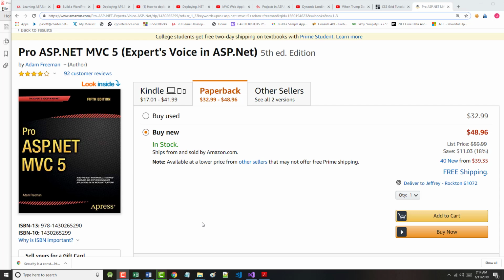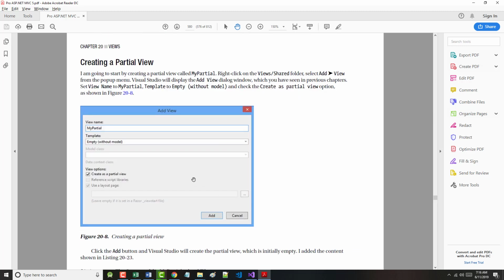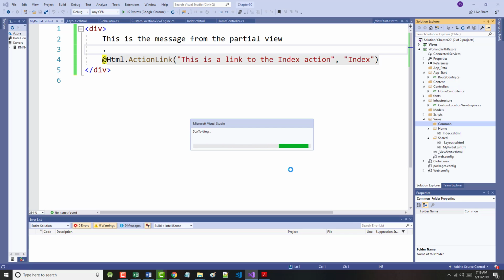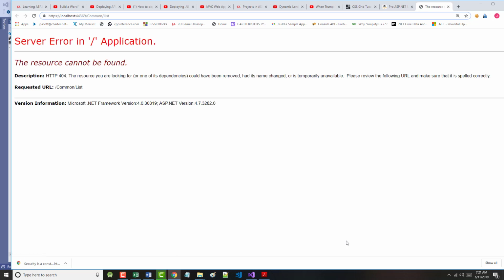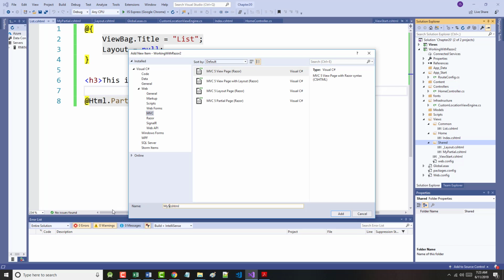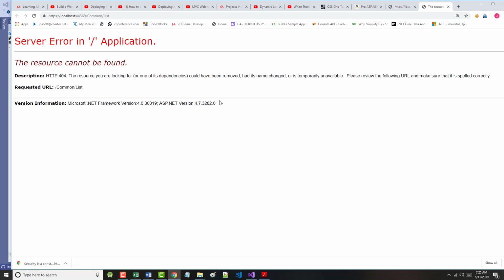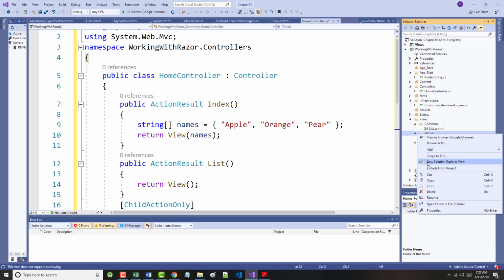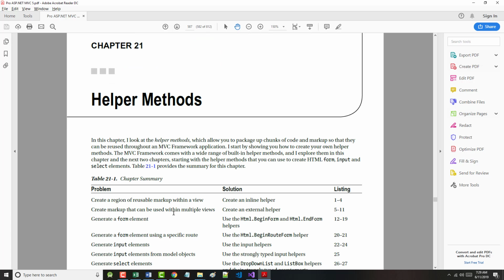Pro ASP.NET MVC 5 - Chapter20 - Part04